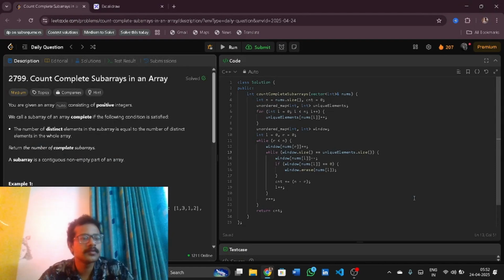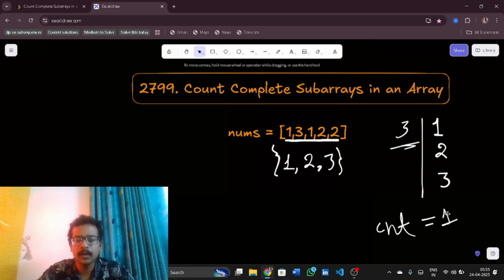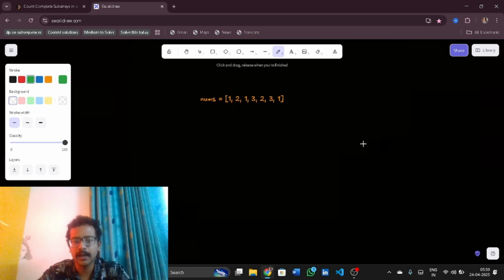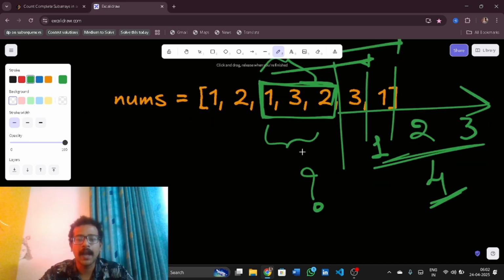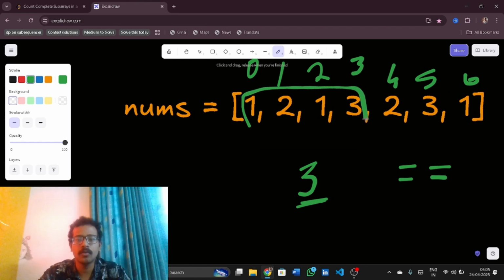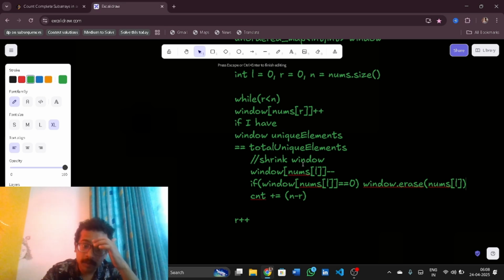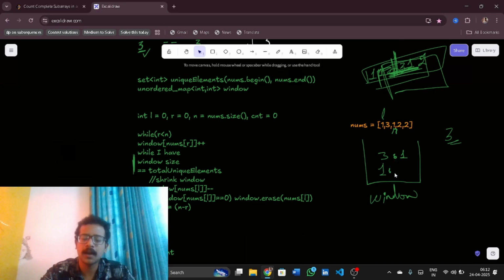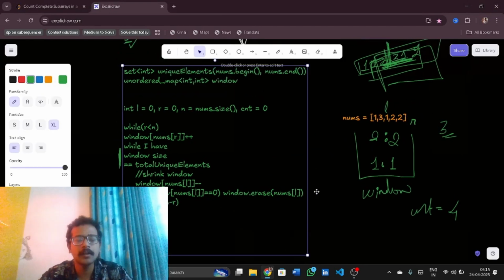Count Complete Subarrays in an Array LeetCode 2799 LeetCode POTD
HELLO WORLD!

Timeline:
0:00 - 1:10 - Question explanation
1:11 - 4:40 - Brute force
4:41 - 6:30 - BF Algorithm
6:31 - 14:20 - Optimisation
14:21 - 16:35 - Algorithm
16:36 - 22:53 - Dry run